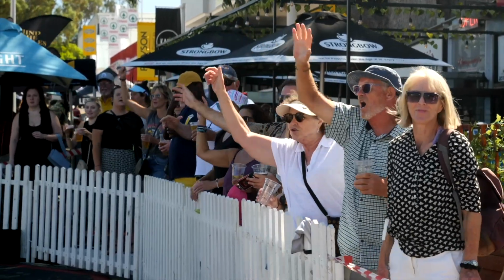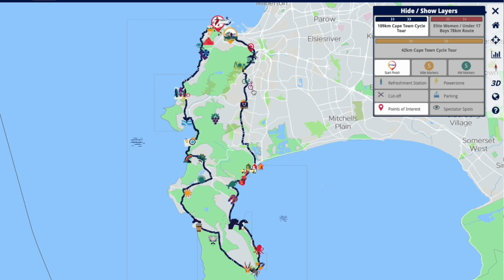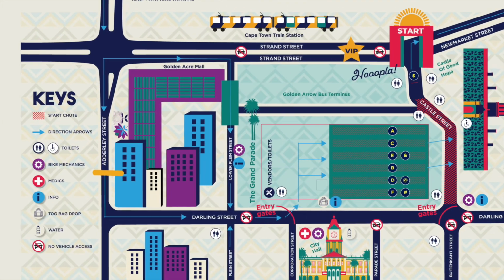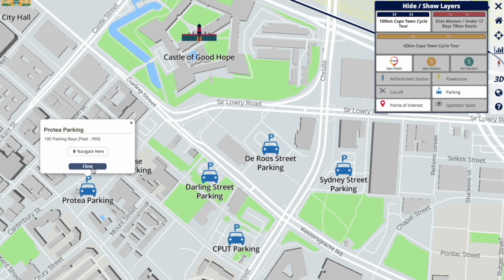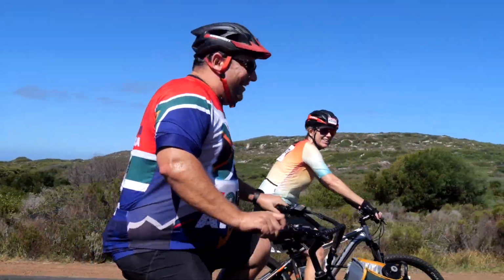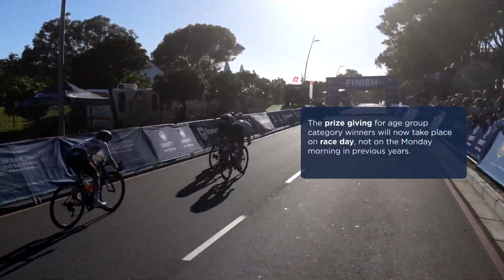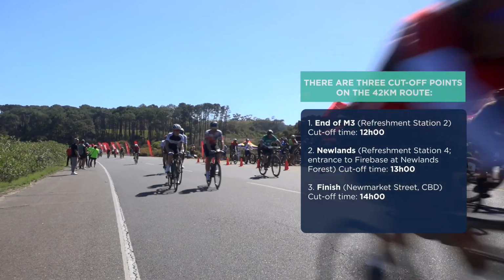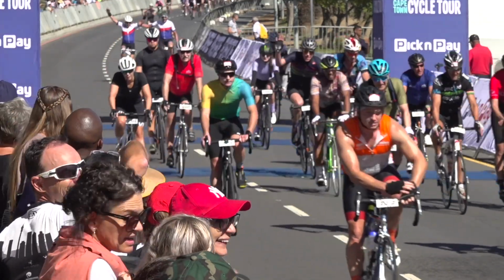2025 Cape Town Cycle Tour Rider Briefing Video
If you are riding the 109km or 42km Cape Town Cycle Tour, make sure you pay close attention to the information in this video.